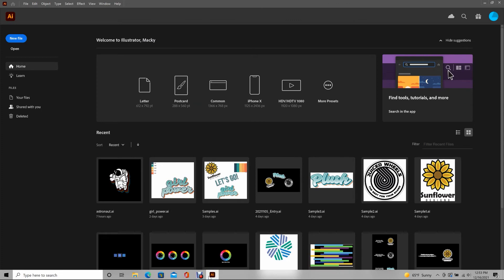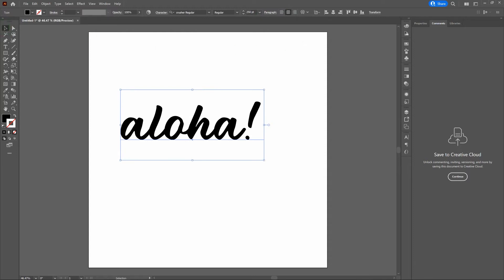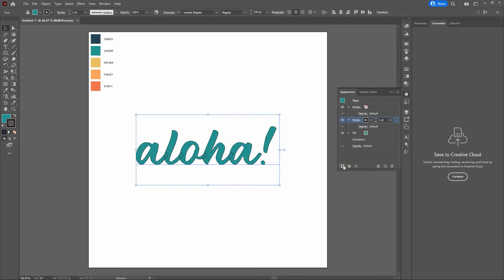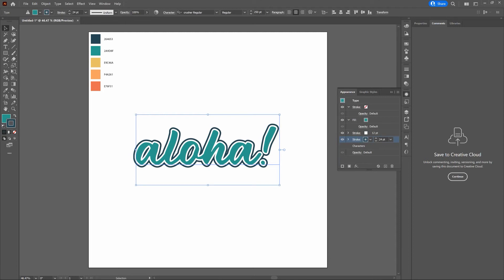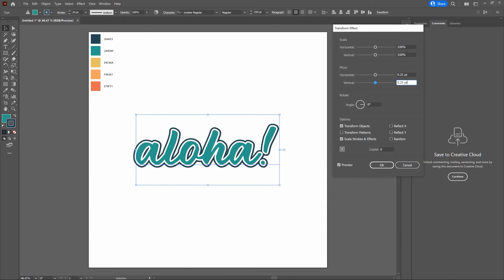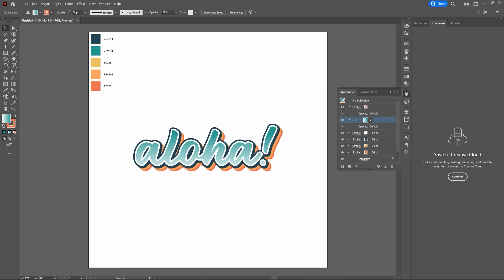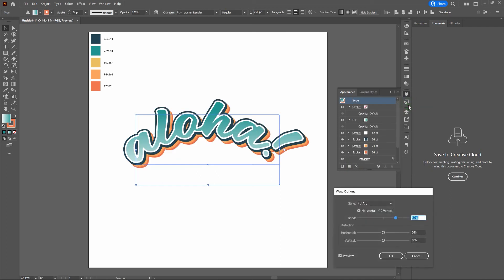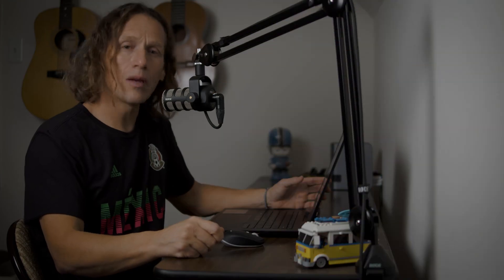Appearance Window Basics: Modify Text and More | Adobe Illustrator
This is a video for Adobe Illustrator. In this video, you'll take a tour of the Appearance window and learn the basics. The Appearance window is not a tool as much as it's a clearinghouse for your text and object strokes, fills and effects. In this piece, you'll take basic text and add strokes, fills and effects to get your final piece. Once you learn this, you'll have a platform to modify any text and shape. Learning this is absolutely necessary for progression as a designer.